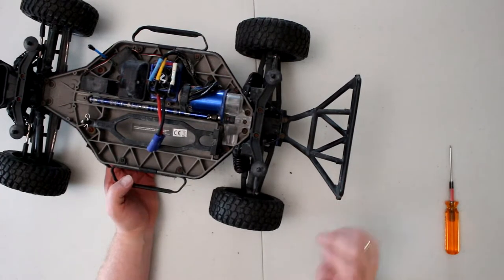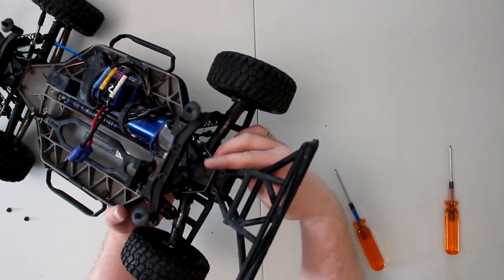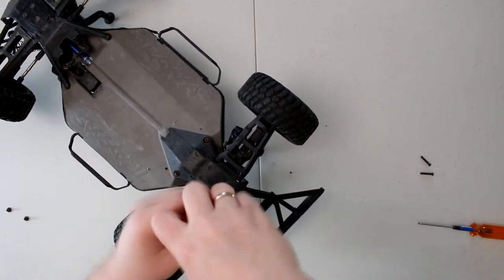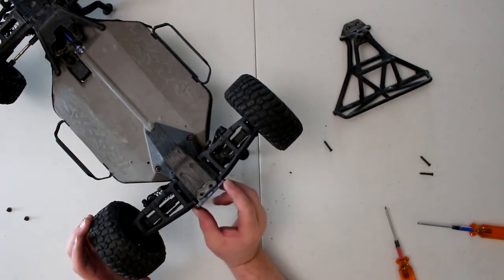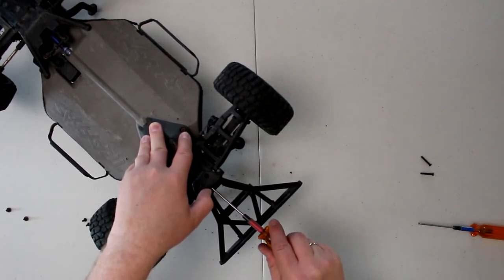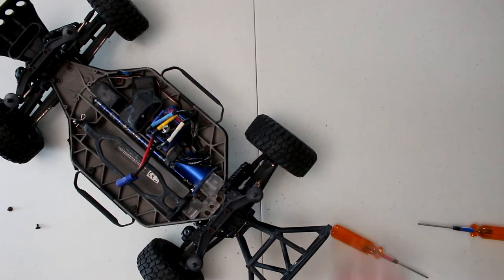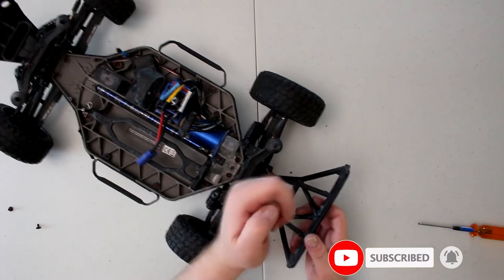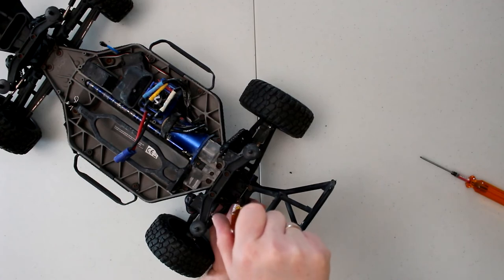How To Change Rear Bumper Of A Slash 4X4 Traxxas